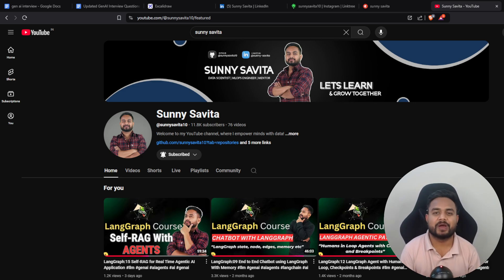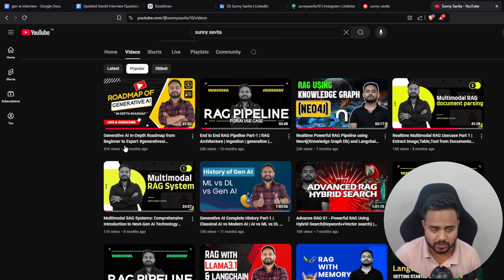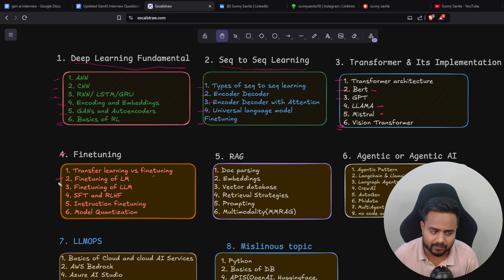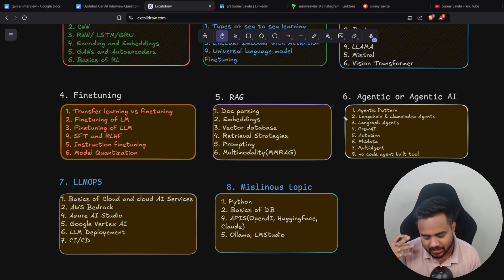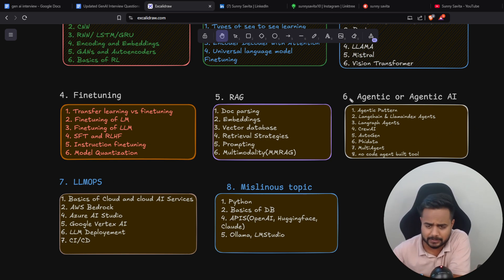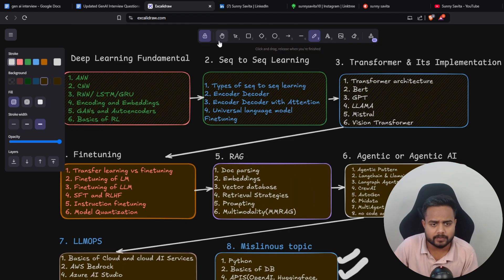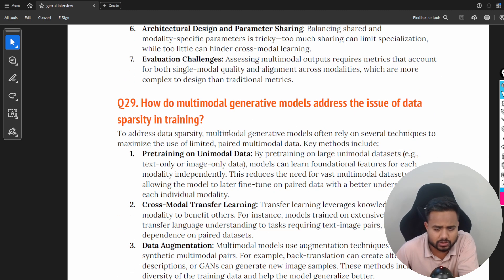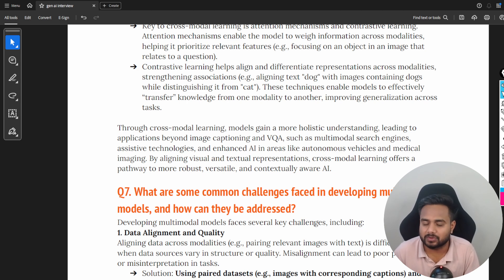Roadmap of Agentic AI & Generative AI with 150 + Interview Questions and Answers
Unlock your AI potential with 150+ must-know interview questions on Agentic AI and Generative AI! Covering LLMs, neural networks, transformers, and beyond, this session equips beginners and pros alike with the knowledge to excel. Master core concepts, boost your confidence, and ace AI interviews with ease. Perfect for career prep and deepening your AI expertise!

Don't miss out; learn with me!